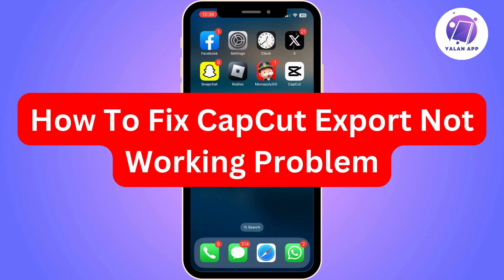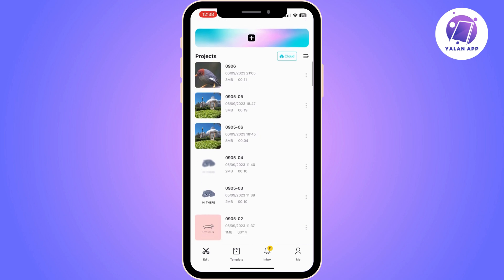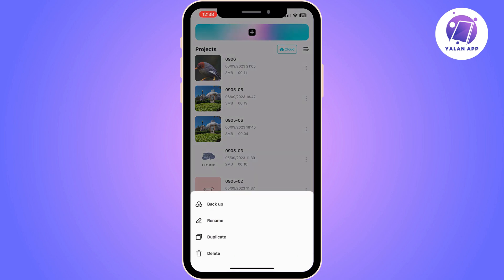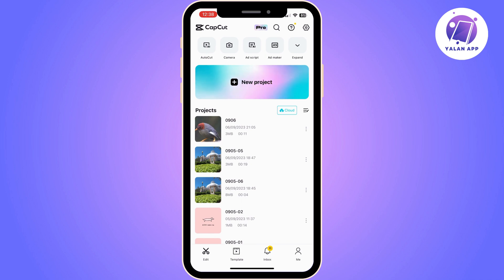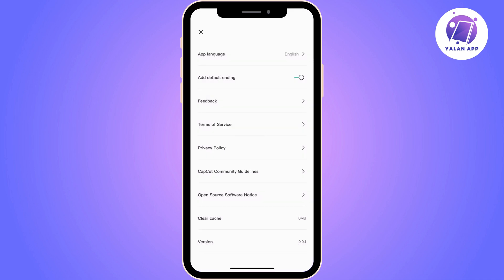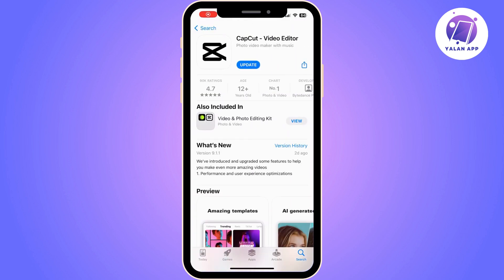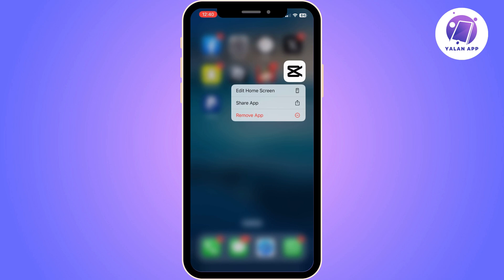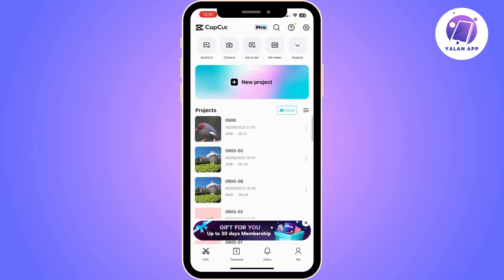How To Fix CapCut Export Not Working Problem (2025)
Facing issues with CapCut exports? This video will provide solutions to help you resolve export problems.